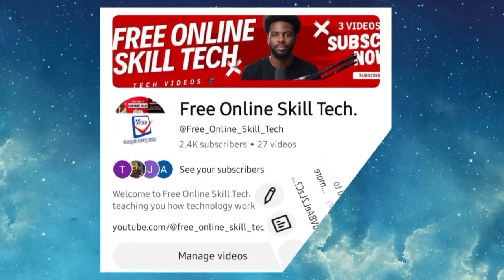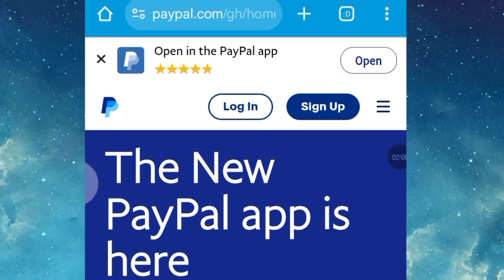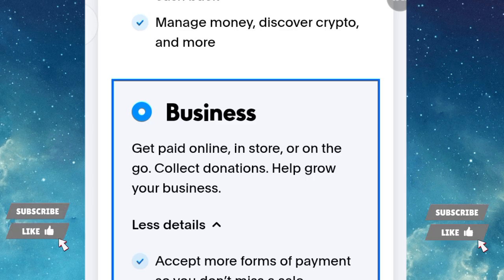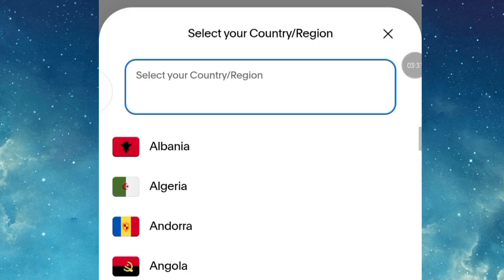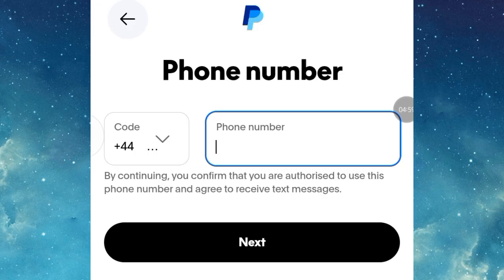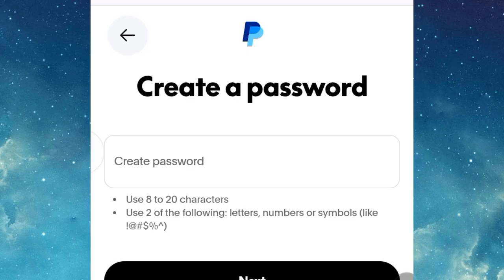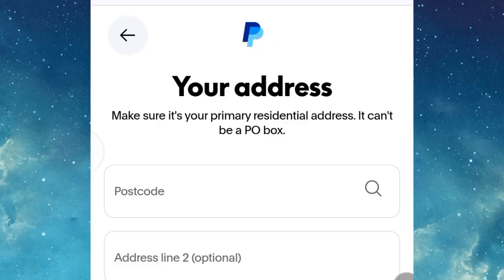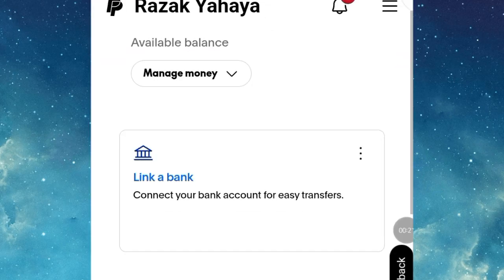HOW TO: Create PayPal Account in Ghana 2026– proven strategy 🤔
Create a fully verified PayPal account in Ghana, even though the service is restricted. This updated 2025 tutorial shows you the correct method that works globally. No VPN required. No complicated tricks. Just a clean, professional setup that thousands of freelancers use every day.

00:00 – Introduction
00:15 – Why PayPal is restricted in Ghana
00:40 – Countries you can use to create a verified account
01:10 – Starting the account creation
02:00 – Email verification
02:20 – Updating address settings
03:00 – Best cards for PayPal verification
03:45 – Final verification
04:20 – Important warnings
05:21 – Final advice